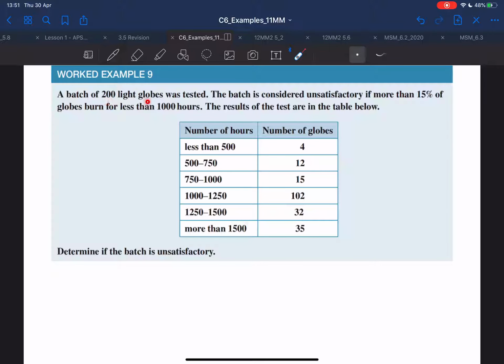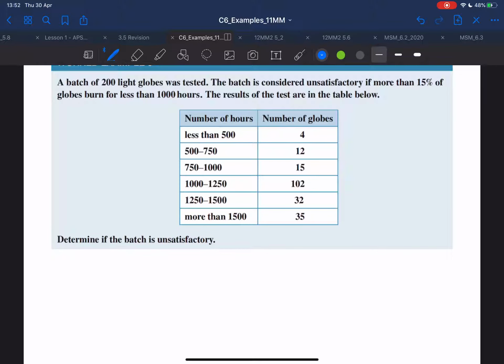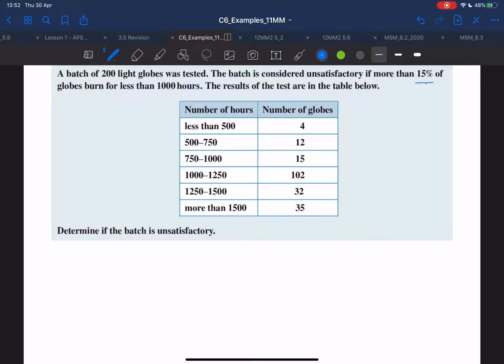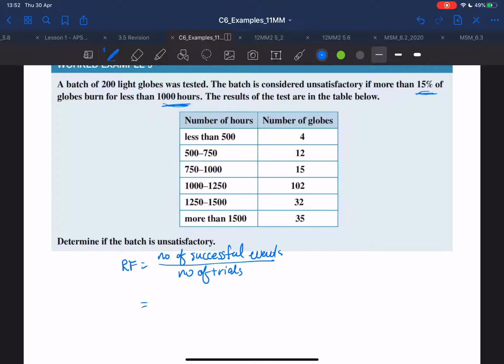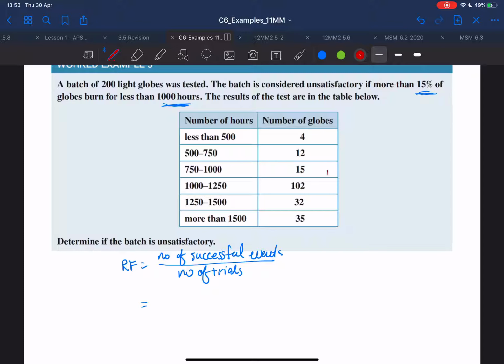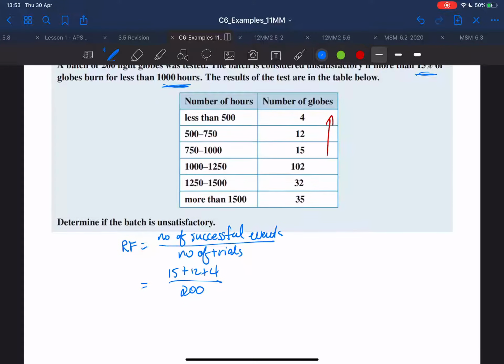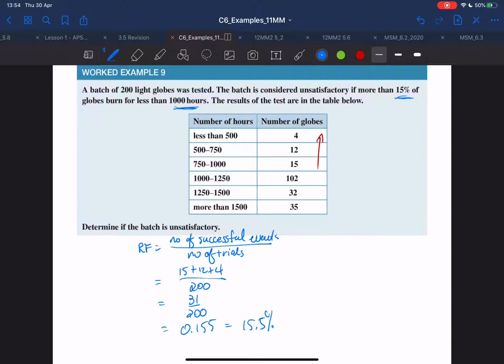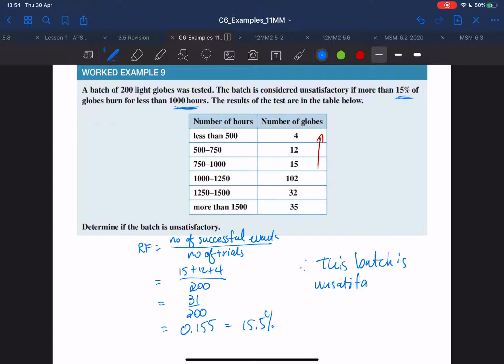11MMC6E9 Relative Frequency practical problems